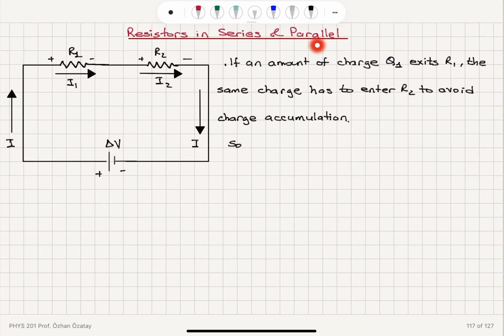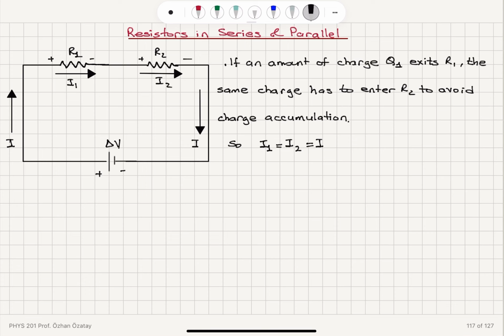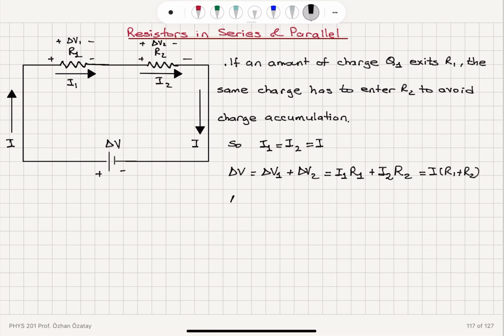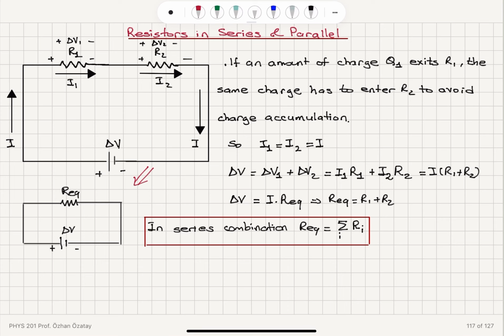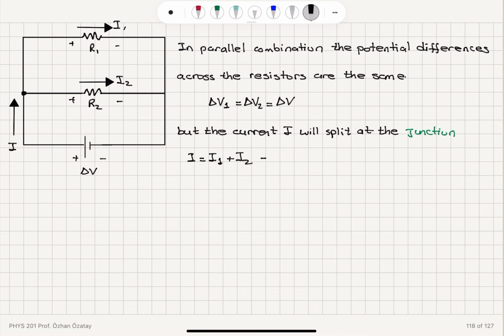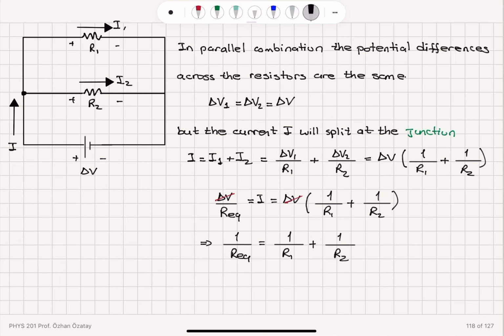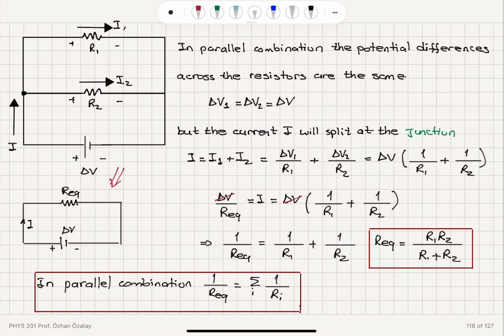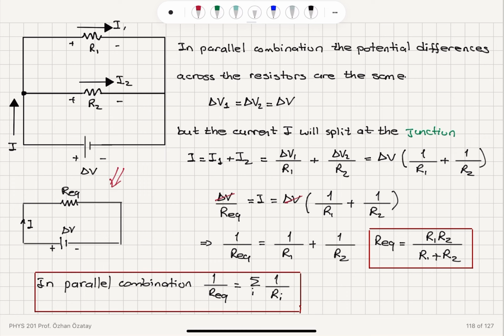Week 5-9 Resistors Connected in Series and Parallel